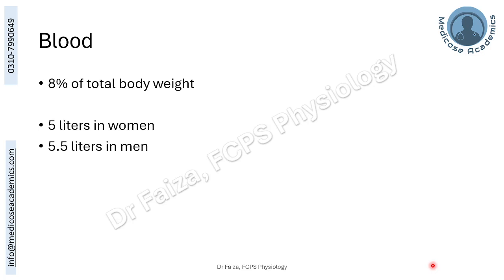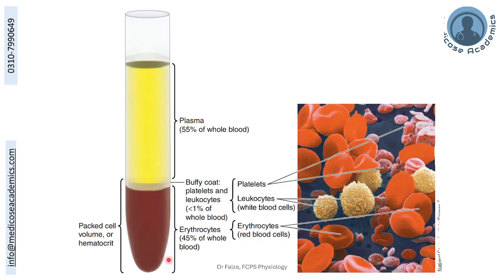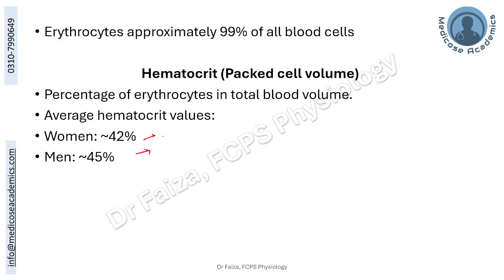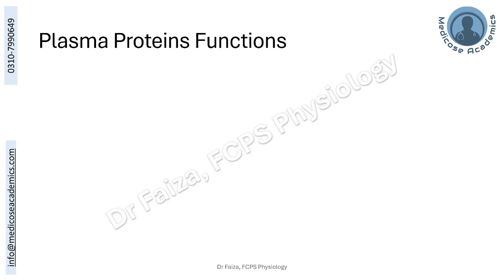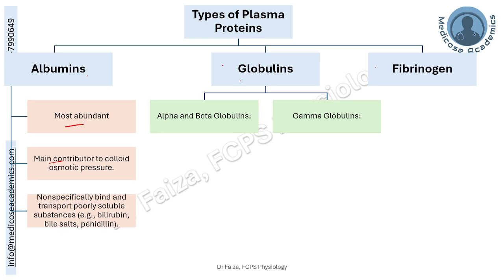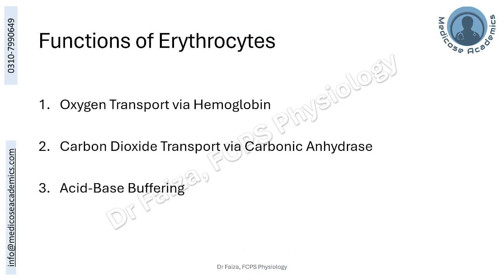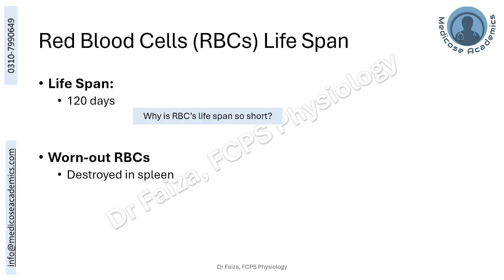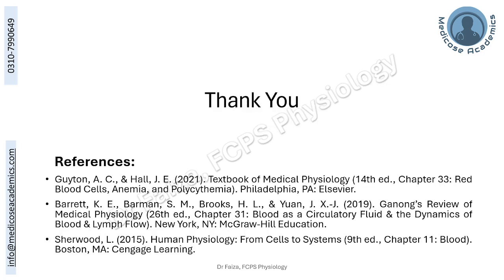Plasma & Erythrocytes | Blood Composition, Plasma Proteins and RBC Functions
Understand Blood Plasma and Red Blood Cells with Dr. Faiza
Get a concise, exam-oriented overview of blood composition with a focus on plasma constituents and red blood cells (RBCs). Learn plasma’s roles (transport, heat distribution), key proteins (albumin, globulins, fibrinogen), and how colloid osmotic pressure maintains intravascular volume. Then review RBC structure and function—biconcave shape, lack of nucleus/mitochondria, glycolytic energy, carbonic anhydrase, hemoglobin concentration limits, oxygen-carrying capacity (1.34 ml O₂/g Hb), sex differences in hematocrit, and clinical notes like anemia.

Chapters
0:00 Introduction and learning objectives
1:39 Centrifugation of blood and buffy coat
2:37 Packed cell volume and hematocrit
4:13 Functions of plasma
4:44 Composition of plasma
5:24 Difference between plasma and serum
5:34 Functions of plasma proteins
7:59 Overview of erythrocytes
8:55 Functions of red blood cells
9:17 Structure of erythrocytes
11:13 Haemoglobin concentration
12:15 Summary and upcoming lectures

🔬 Key Topics Covered:
Plasma Overview: Water, inorganic ions, organic solutes; serum vs plasma.
Plasma Proteins: Albumin (COP, transport), α/β-globulins (transport, clotting), γ-globulins (immunity), fibrinogen (clotting).
Colloid Osmotic Pressure: Role in fluid balance; edema when COP falls.
Blood Fractions: Hematocrit/packed cell volume, buffy coat, normal male vs female values.
RBC Essentials: Biconcave disc, deformability, surface area-to-volume, absent organelles, glycolysis dependence, carbonic anhydrase.
Hemoglobin & Oxygen: Typical Hb concentrations, O₂ binding capacity, limits (≈34 g/100 mL RBCs), high-altitude adaptation.

🎓 Learning Objectives:
Define plasma composition and differentiate plasma from serum.
Explain the functions of major plasma proteins and colloid osmotic pressure.
Interpret hematocrit/packed cell volume and recognize sex-based differences.
Describe RBC structure, metabolism, and roles in gas transport and buffering.

Dr. Faiza
FCPS (Physiology)
DHPE (Masters in Health Professional Education)